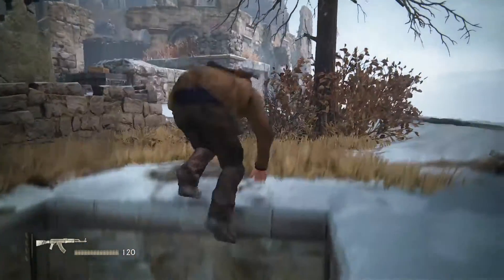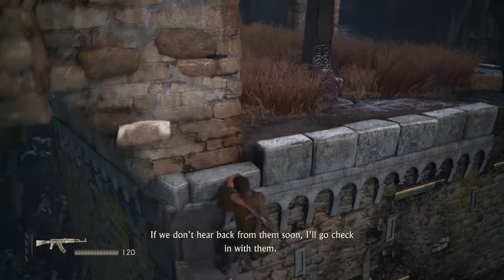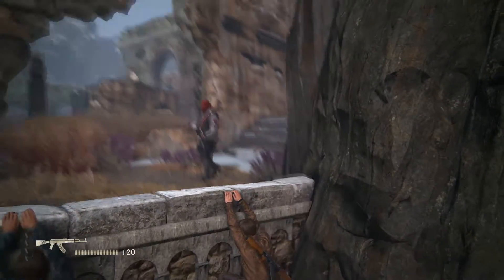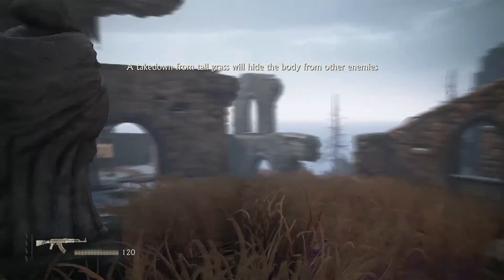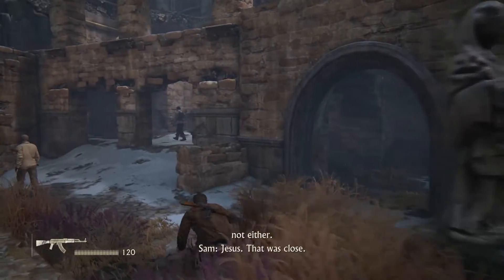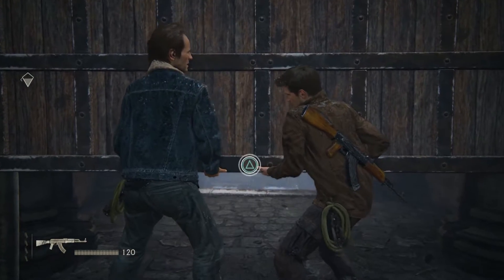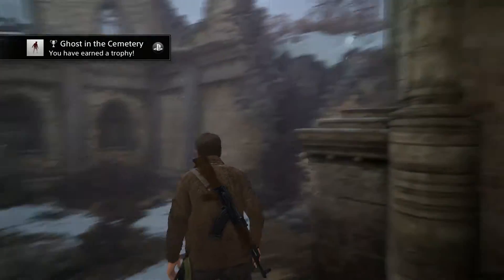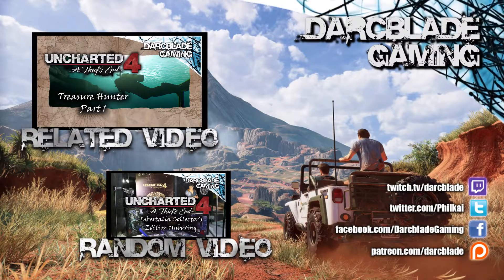Ghost in the Cemetery : Uncharted 4 Trophy Guide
A quick trophy guide to how to obtain the Ghost in the Cemetery in Uncharted 4.

To obtain this trophy you have to sneak past all the guards in the cemetery encounter in chapter 6, the grave of Henry Avery. You are also not allowed to kill anyone either.

=== My Links ===